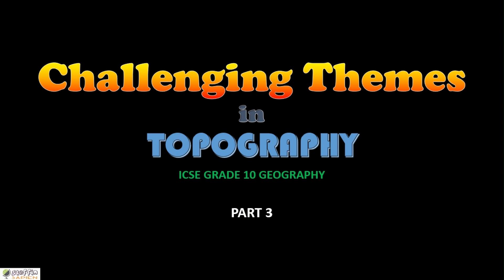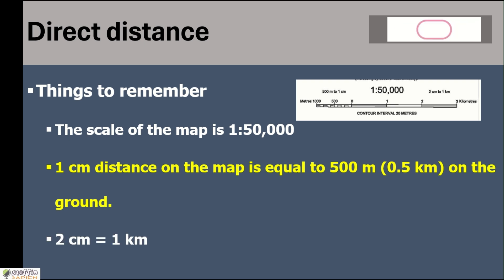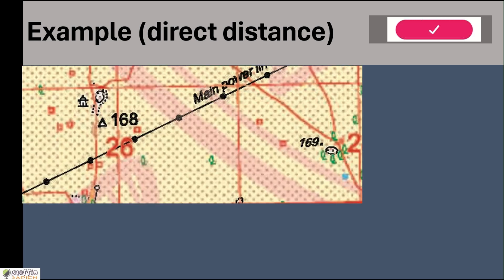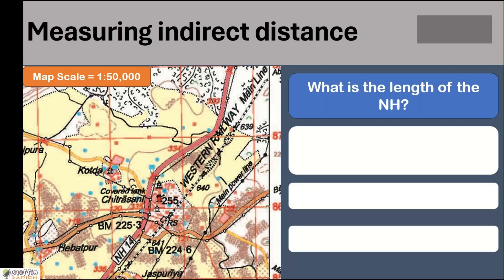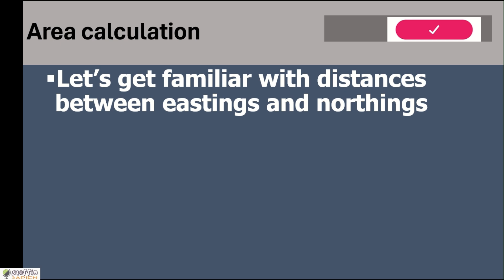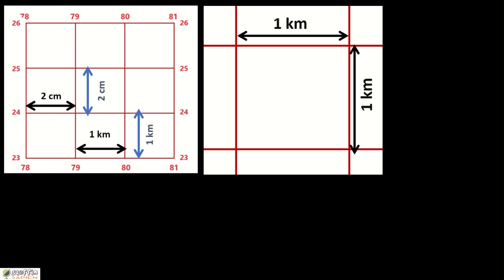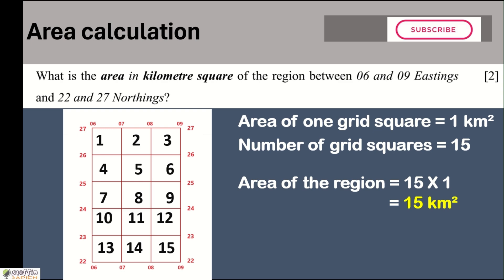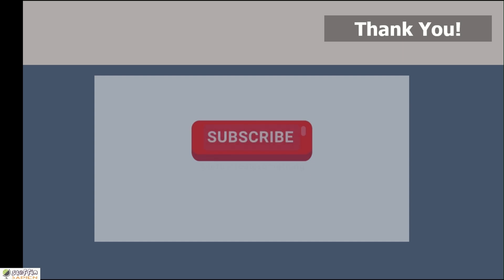DISTANCE AND AREA CALCULATION | CHALLENGING THEMES IN TOPOGRAPHY | PART 3 | ICSE GEOGRAPHY